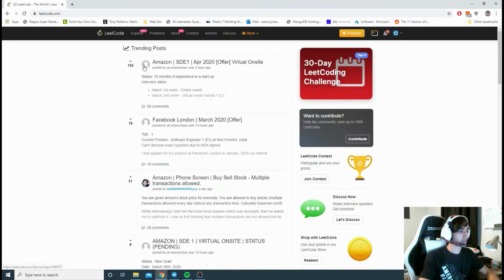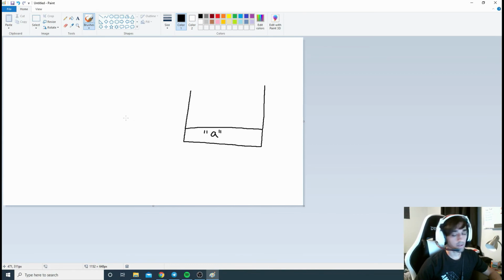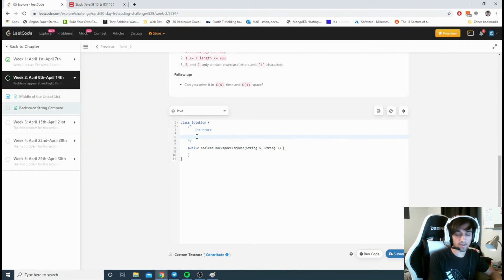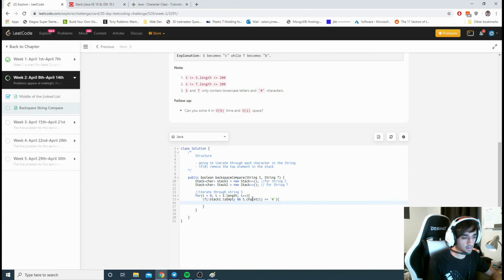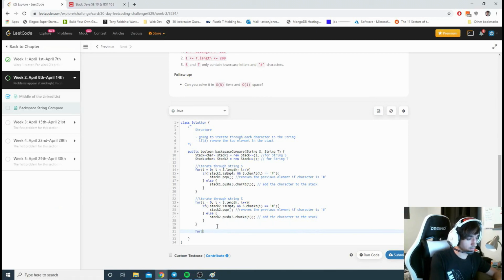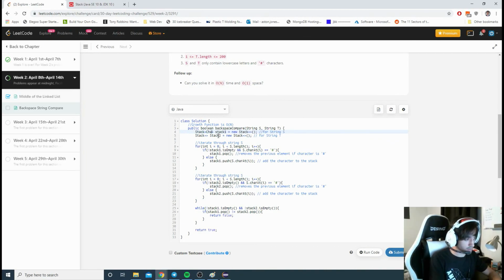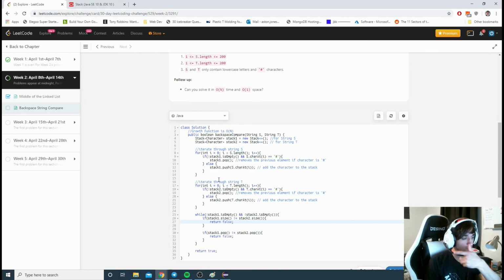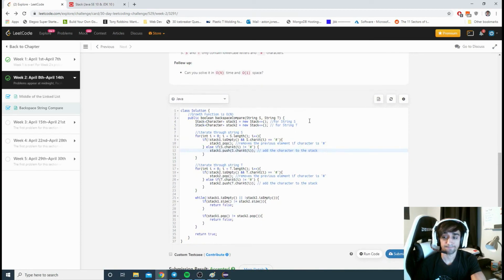Backspace String Compare Java Day 9 Leetcode Challenge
Follow me while I solve the Backspace String Compare coding challenge in the Java programming language.